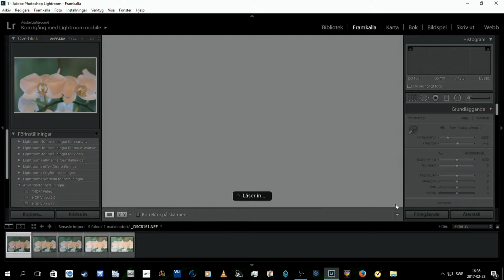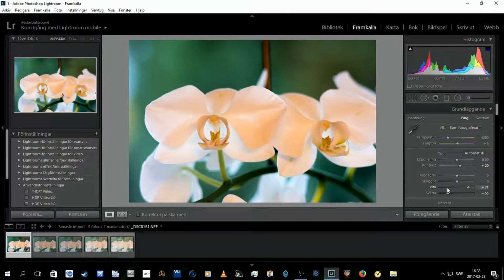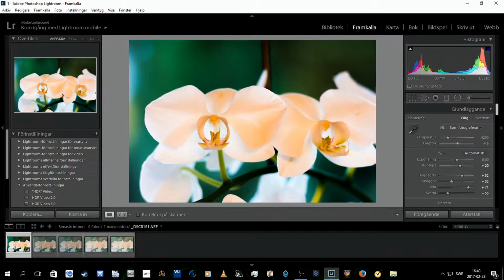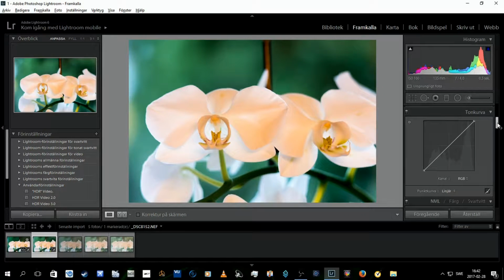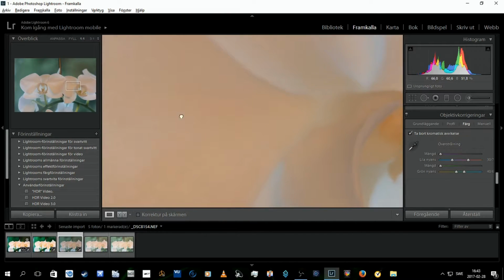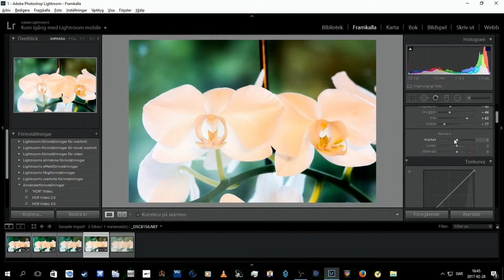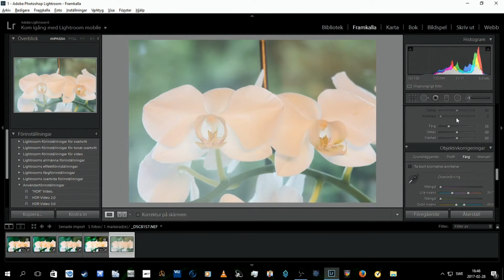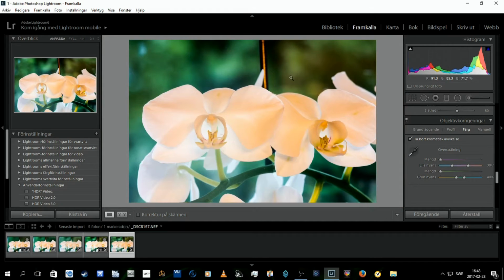135mm comparison part 4: Jupiter-37A 135mm (202 on APSC) f-3.5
KOMZ Jupiter-37A 135mm f2.8 Nikon AI mount.